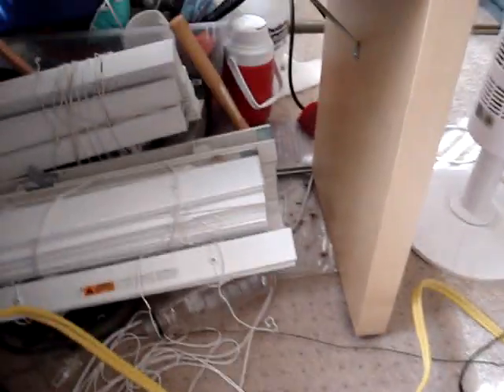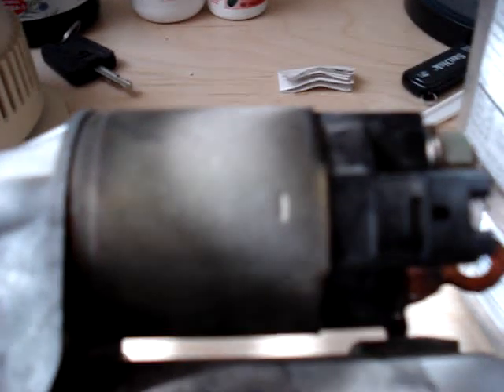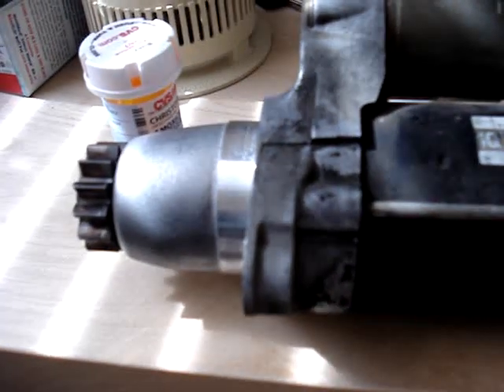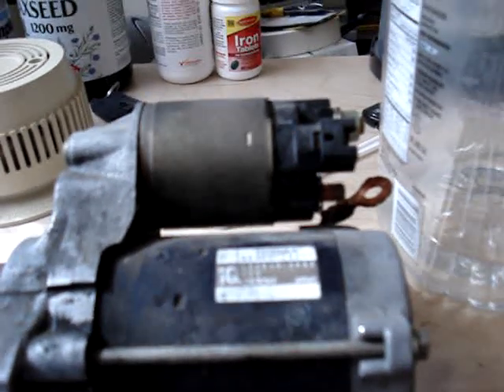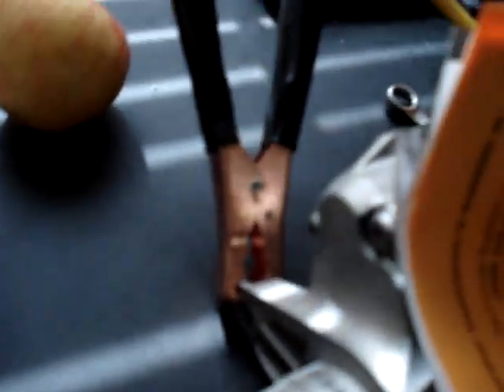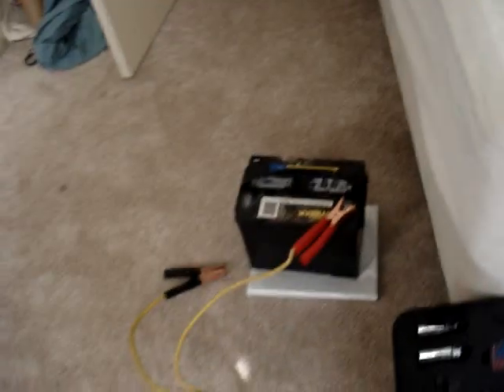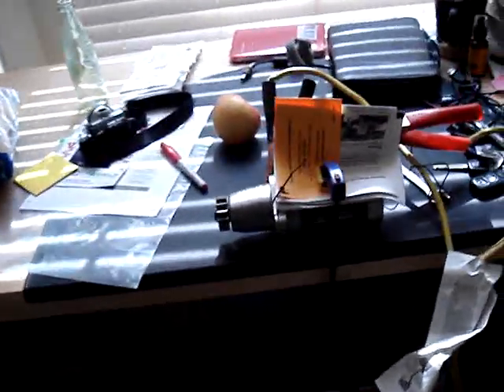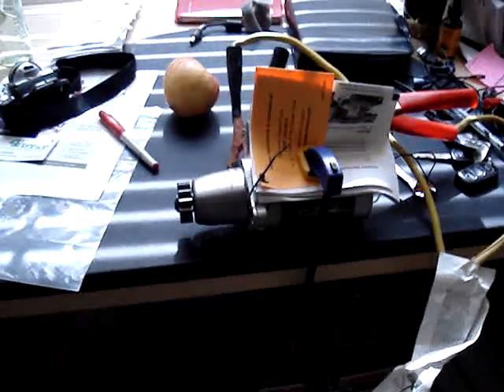Testing a car starter (solenoid and motor)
This is a description of how I tested my friend's starter.  After removing the starter, the command terminal was connected to the hot terminal from the battery.  A positive (red) lead was then connected to the hot terminal / command terminal.  A negative (black) lead was connected to the base metal of the starter.  The starter was then clamped down.  THE LAST STEP was to connect the jumper cables to a car battery.  A good test result is when the starter both pops out (the function of the solenoid) and spins (the function of the starter motor).

There is a good deal of attraction between the final connection of the batter terminal and the jumper cables.  Do be careful if you choose to do a low-budget testing like this.